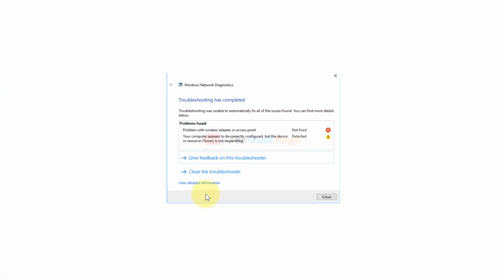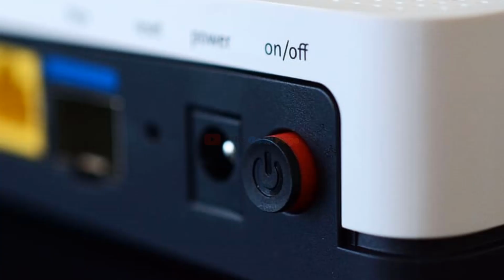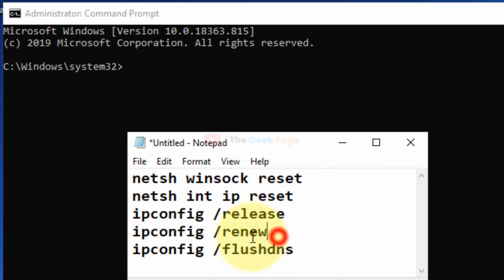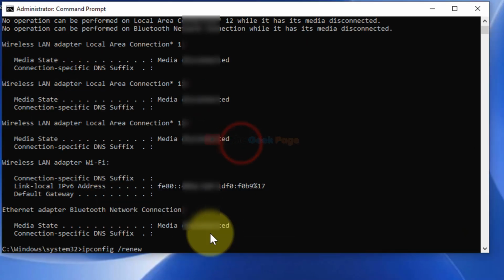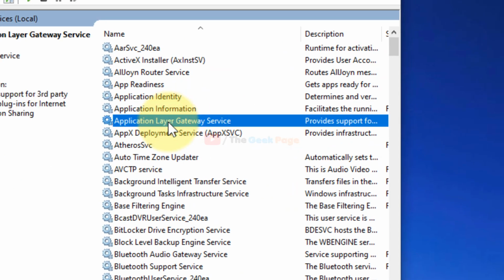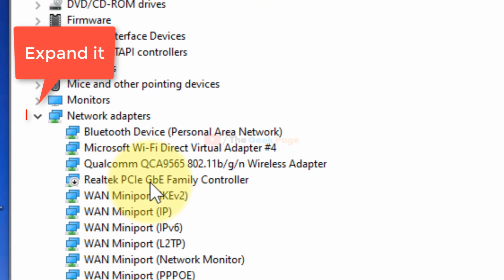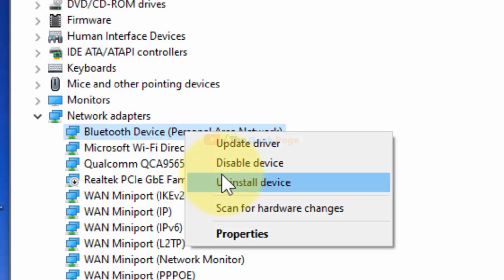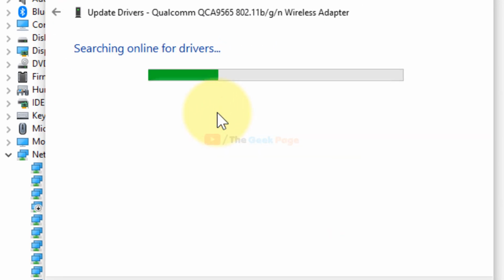Fix Problem With Wireless Adapter or Access Point in windows 10/11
Problem With Wireless Adapter or Access Point in windows 11 and Windows 10

ipconfig /release
ipconfig /renew
ipconfig /flushdns